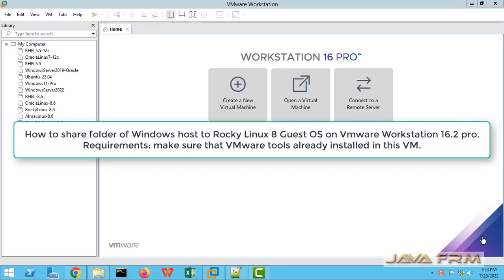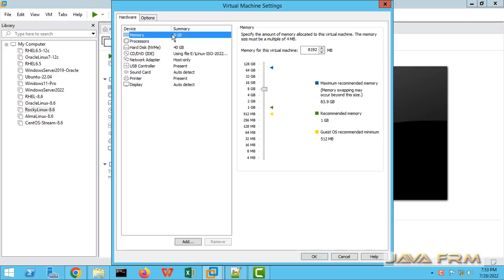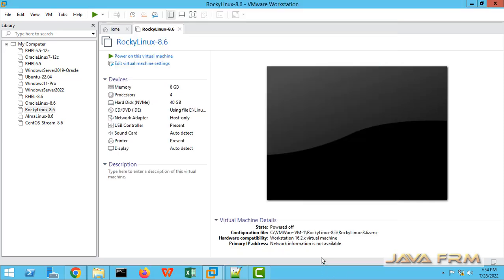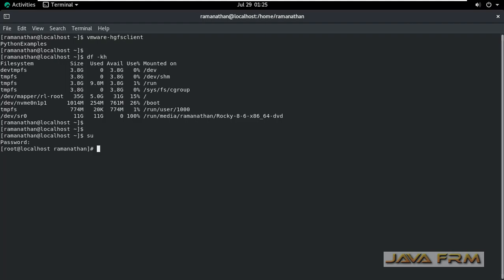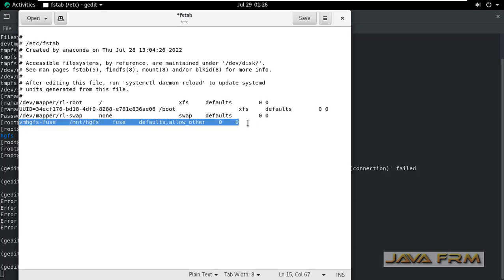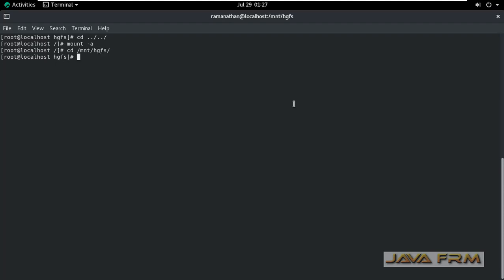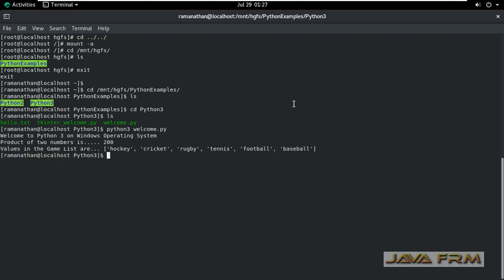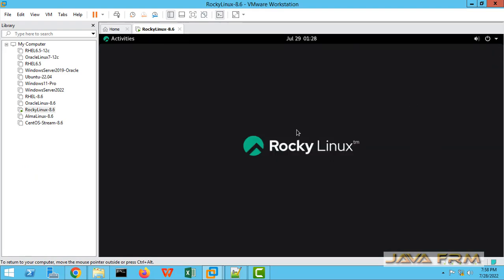How to share folder of Windows host to Rocky Linux 8 Guest OS on Vmware Workstation 16.2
In this video we are going to see how to use shared folders feature on Vmware Workstation 16.2.
Here we are going to share folder of Windows Host machine to Rocky Linux 8 Virtual Machine running on VMware Workstation. Make sure you have installed the VMware tools already in VM.